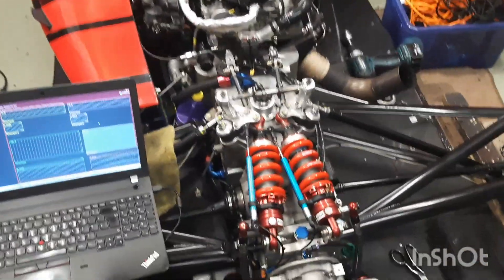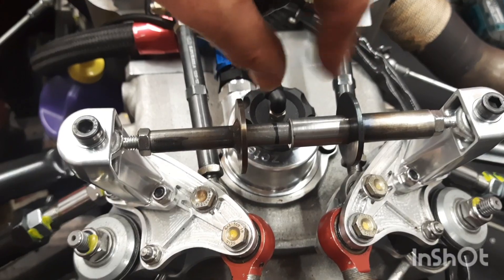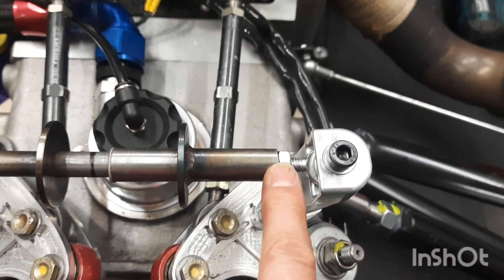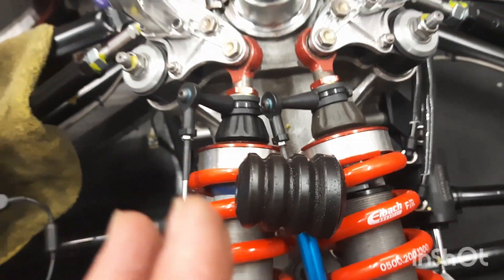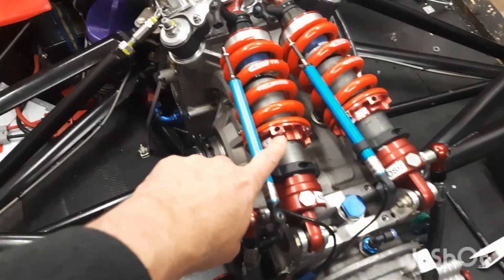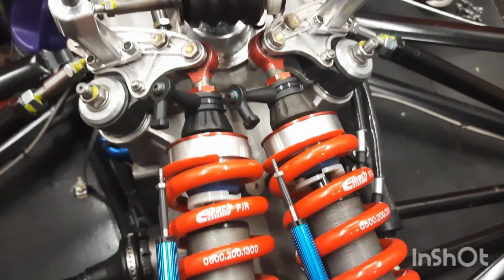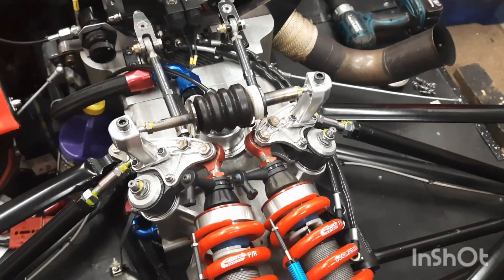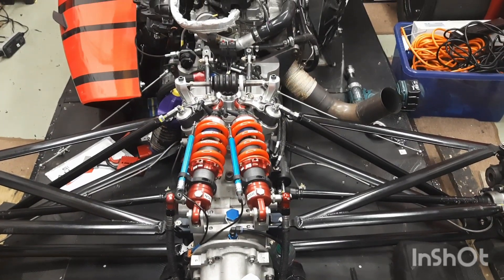Setting up the self designed heave spring assembly on my Mygale EcoBoost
The length of the telescopic shaft needs to be setup to prevent the shaft from binding as it is compressed. This involves moving the spring platforms on the dampers to allow the suspension to be fully compressed, which shows the range of movement that the spring assembly has to allow.

I designed the parts myself in Fusion 360, and had them machined from 6061T6 aluminium.

Chapters
0:00 start
0:29 working out the safe working length of the telescopic spring
0:53 measuring the length
2:09 the rubber spring is fitted
3:27 running softer springs